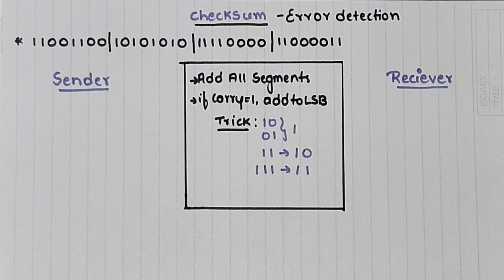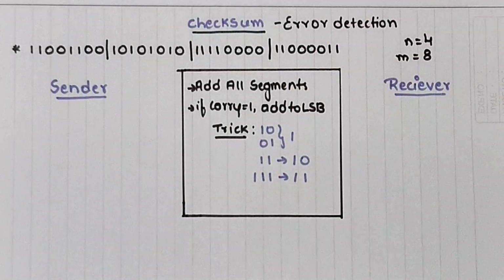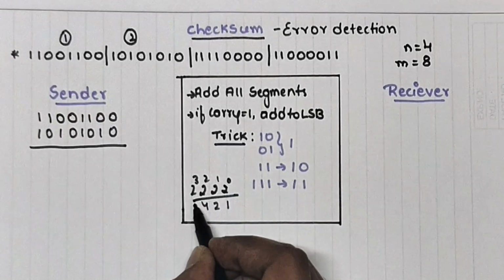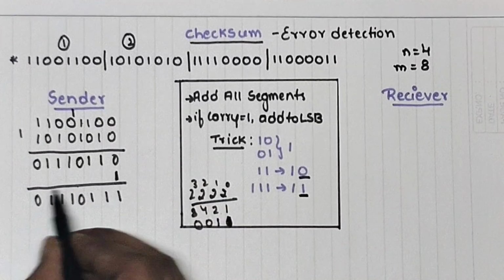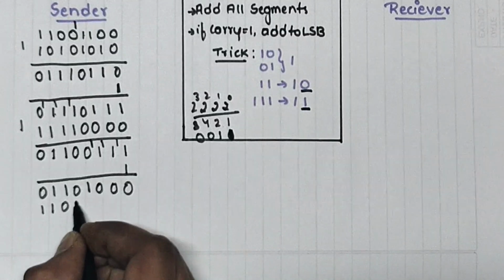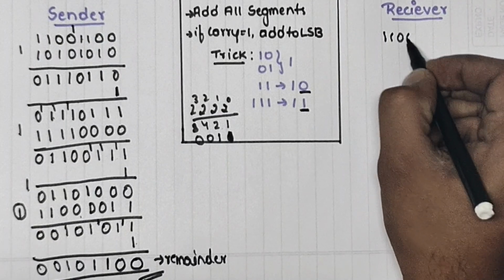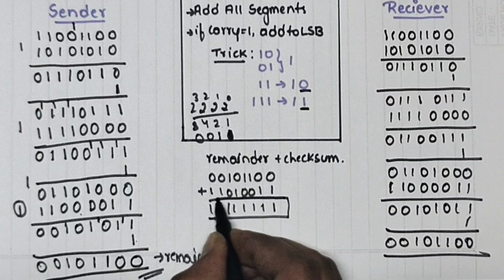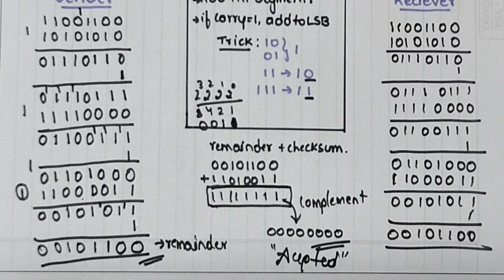Checksum , part 3 | Error detection method |computer networks